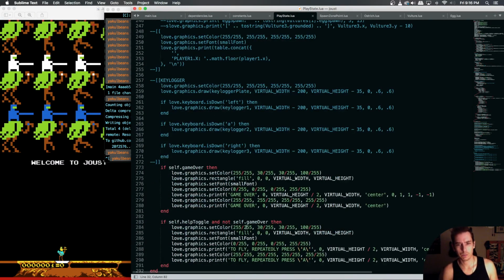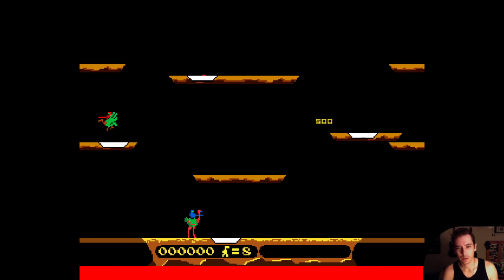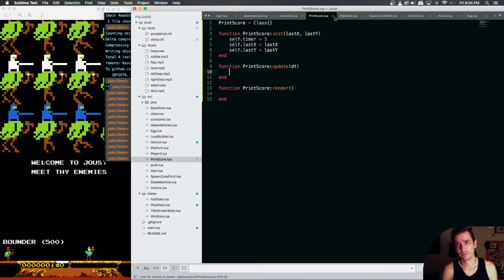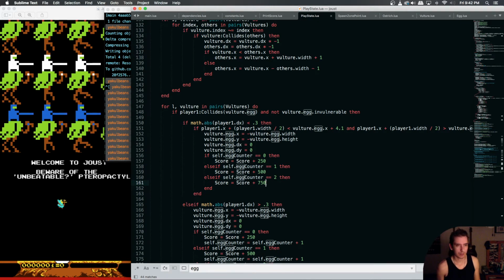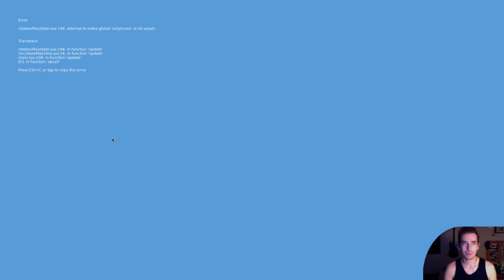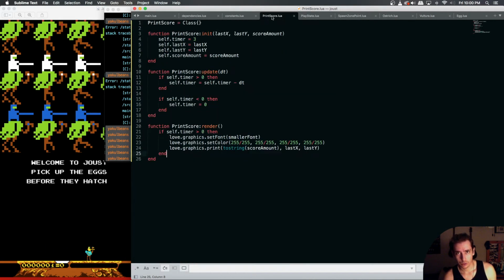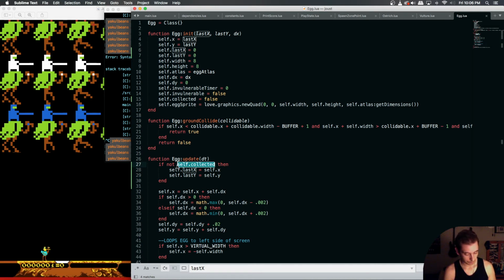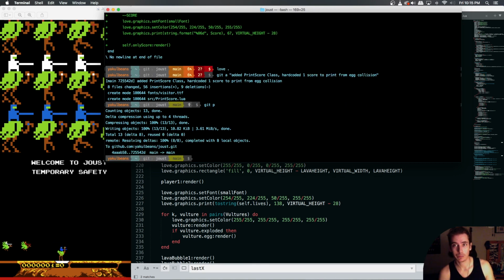Learning Programming #88: October 7th, 2022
git commit -m "added PrintScore Class, hardcoded 1 score to print from egg collision"